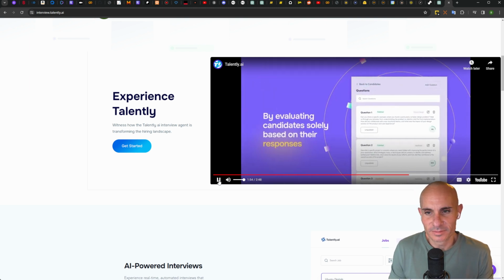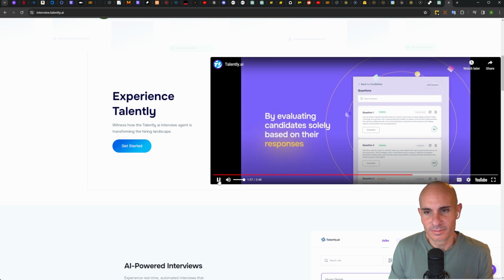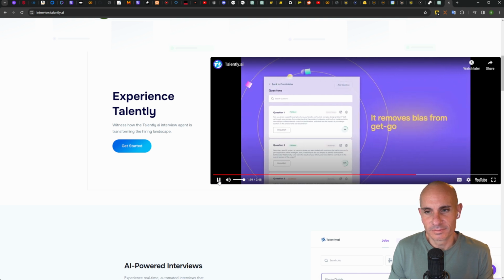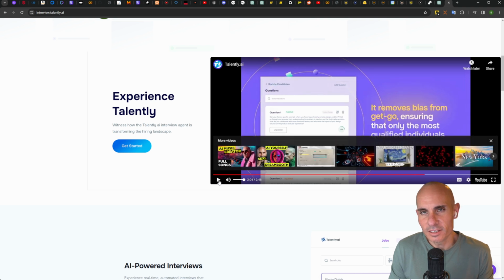How AI is Deciding Who Gets Hired! Talently AI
AI Job interviews are here, and a company called Talently.ai is showcasing some of the game-changing features available to businesses. From productivity boosts, to clearing scheduling conflicts, and resolving inherent biases, these tools are clearly the future of hiring, but how do humans feel about them?